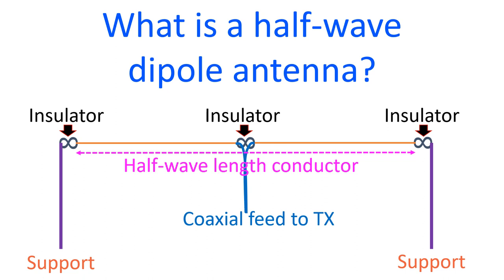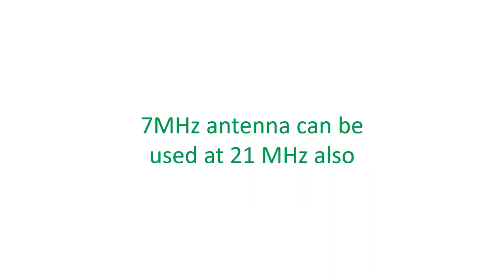What is a half-wave dipole antenna?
Web What is a half-wave dipole antenna?